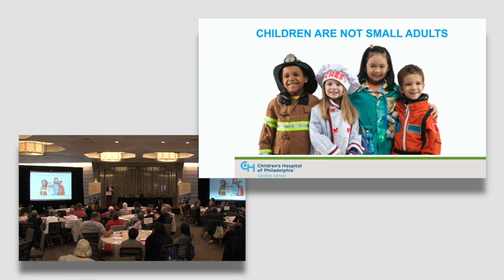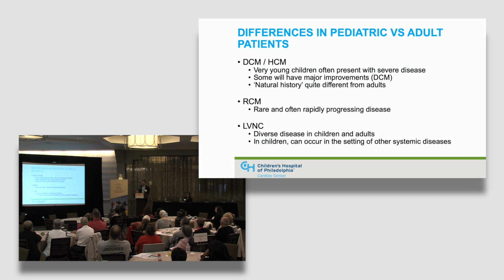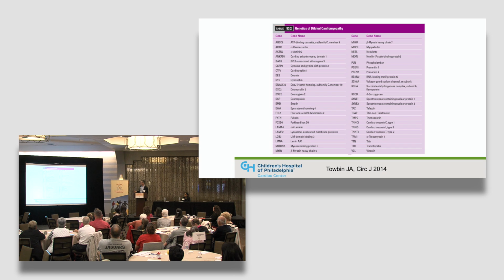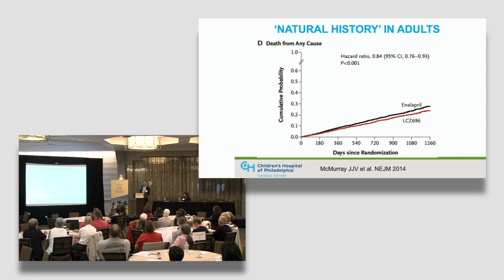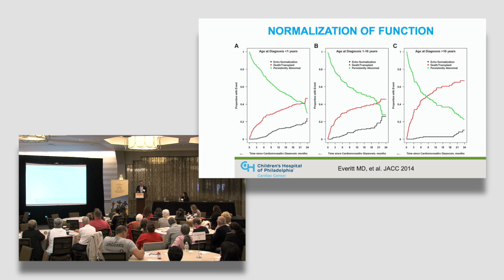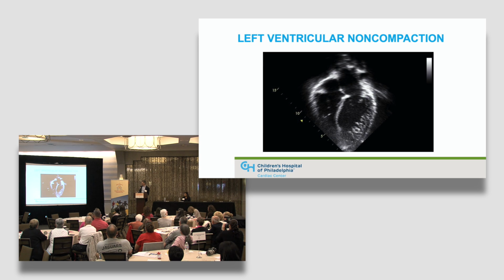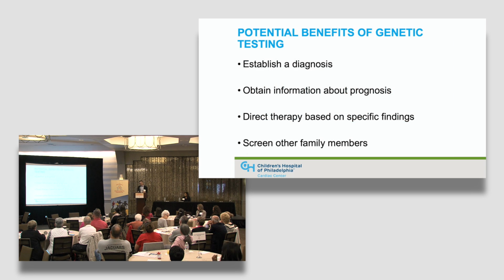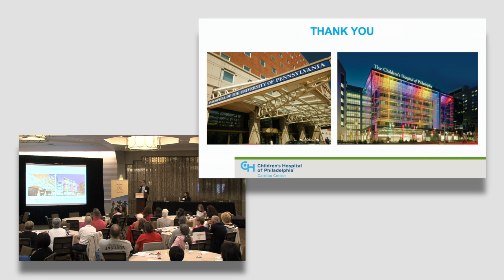Current State of Medical Management, Living with CM Family Conference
Joseph Rossano, MD, MS, Chief, Division of Cardiology, Children's Hospital of Philadelphia presents the Current State of Medical Management at the Living with Cardiomyopathy Family Conference in Philadelphia, Pa. on October 12, 2019.